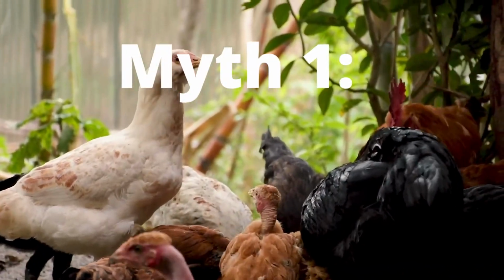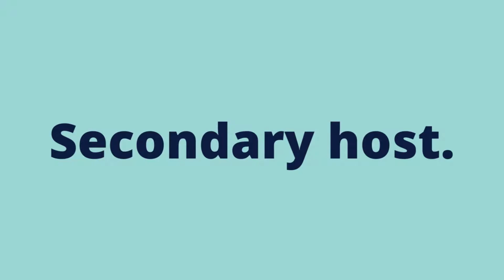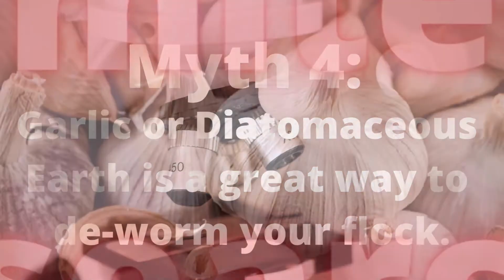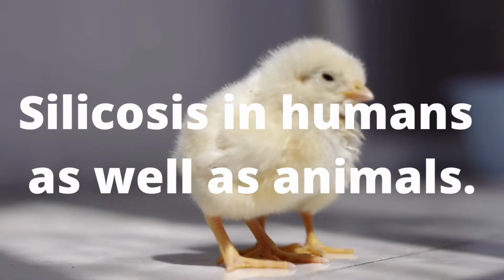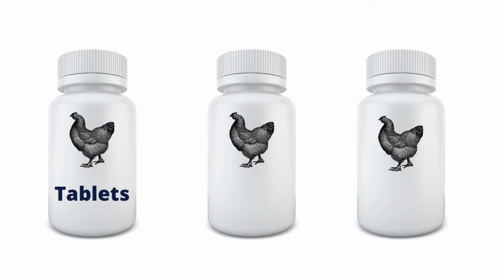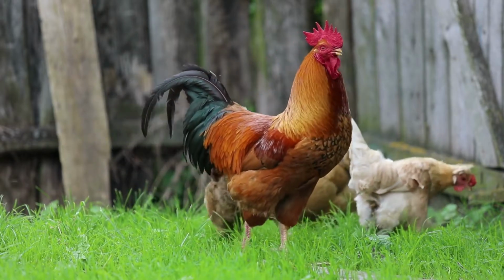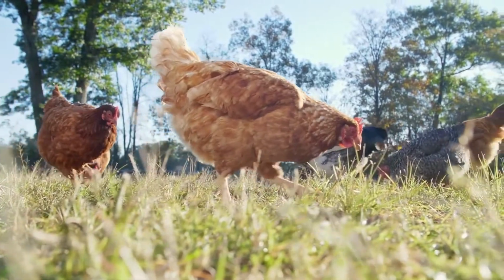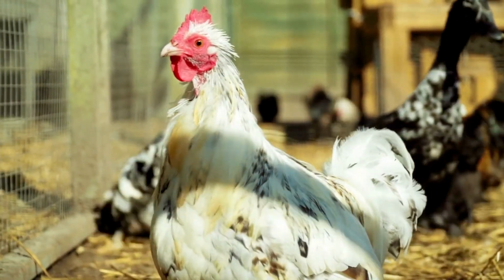The 5 myths of worming chickens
Avian Empire are investigating the five biggest myths, when it comes to worming your chickens.